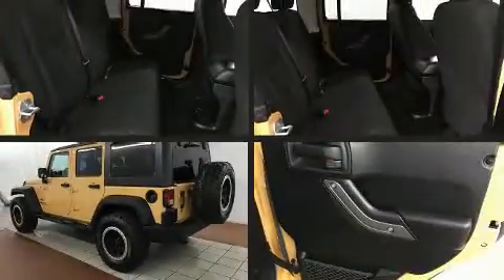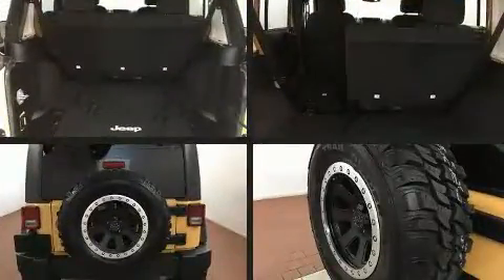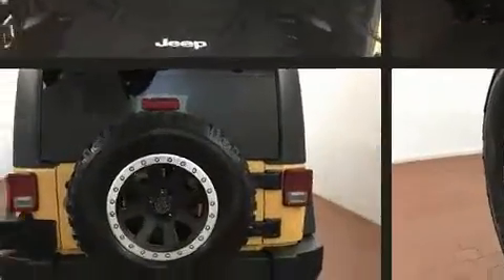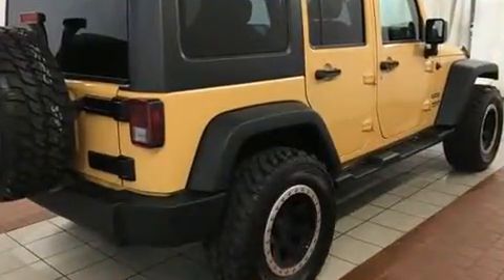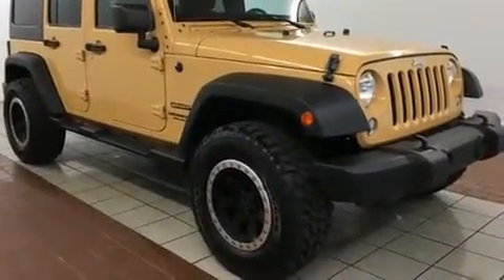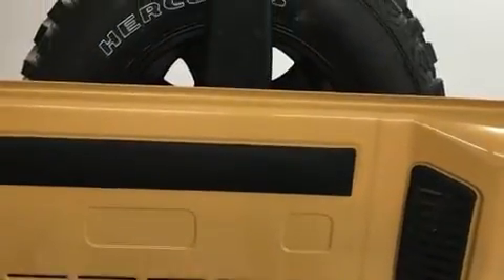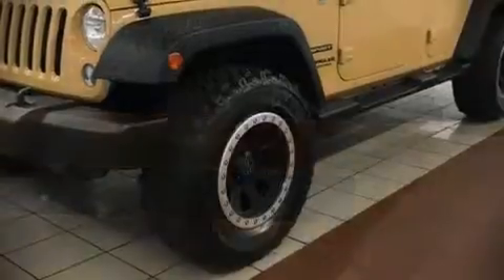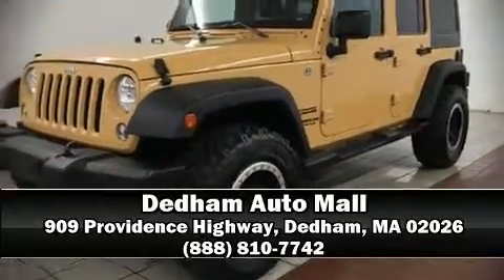2014 Jeep WRANGLER UNLIMITED S Sport 4x4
Experience driving perfection in the 2014 Jeep Wrangler Unlimited. With fewer than 25,000 miles on the odometer, this 4 door sport utility vehicle prioritizes comfort, safety and convenience. It features a standard transmission, 4-wheel drive, and a refined 6 cylinder engine. Jeep prioritized practicality, efficiency, and style by including: a tachometer, variably intermittent wipers, a trip computer, front fog lights, skid plates, cruise control, and air conditioning. Jeep ensures the safety and security of its passengers with equipment such as: dual front impact airbags, integrated roll-over protection, traction control, brake assist, ignition disabling, and 4 wheel disc brakes with ABS. With electronic stability control supplementing mechanical systems, you'll maintain precise command of the roadway. A Carfax history report provides you peace of mind by detailing information related to past owners and service records. Our experienced sales staff is eager to share its knowledge and enthusiasm with you. They'll work with you to find the right vehicle at a price you can afford. Come on in and take a test drive!